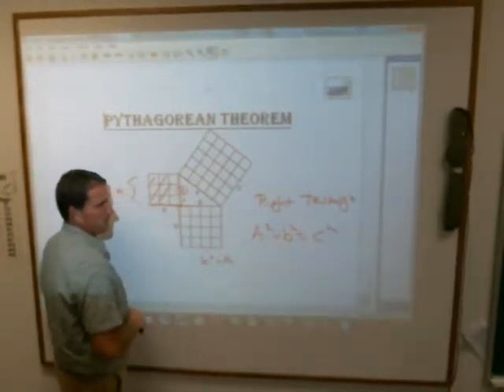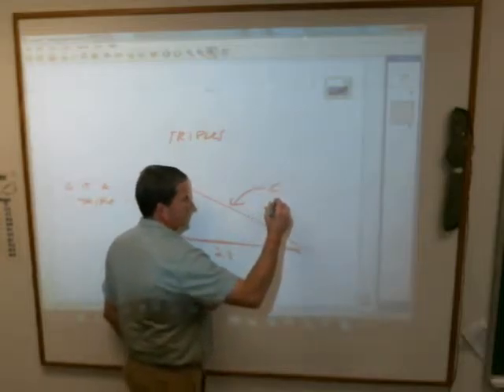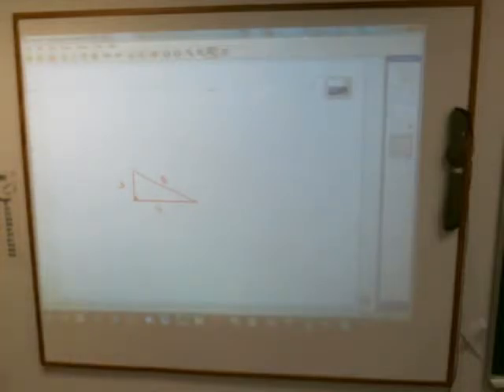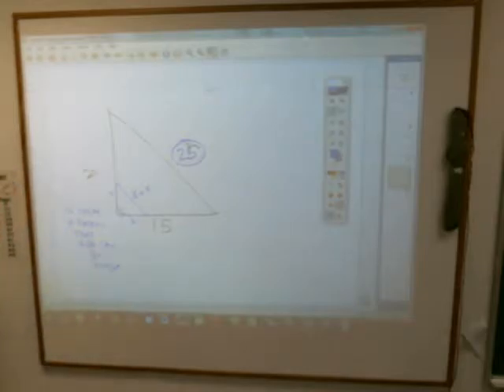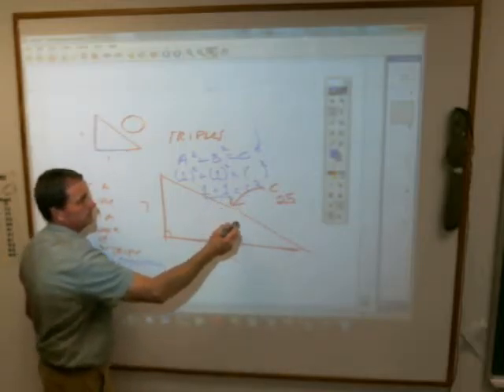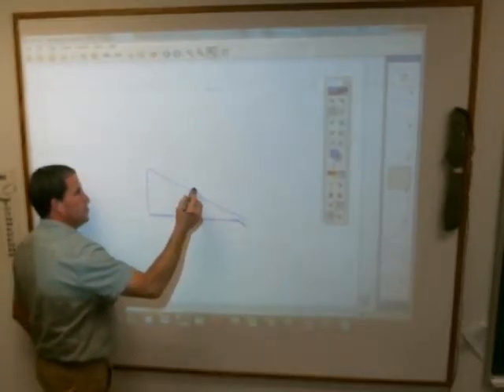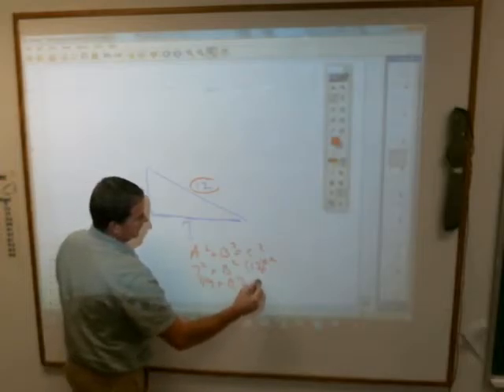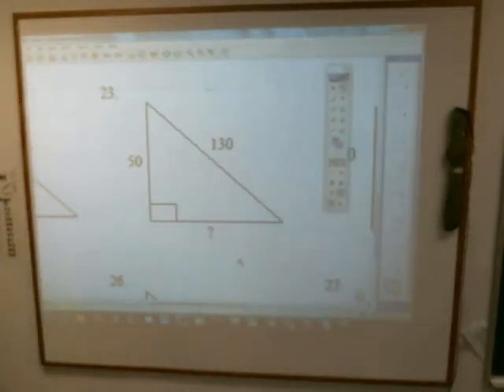7 Invest 2 Pythat Ther2 20